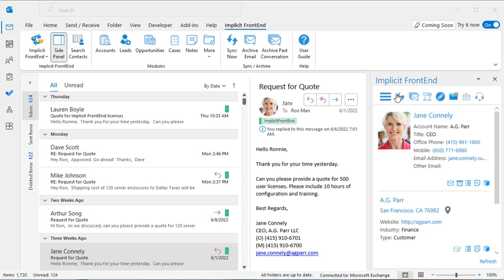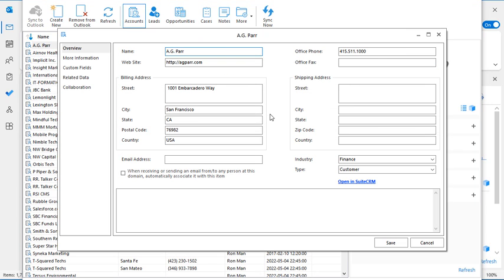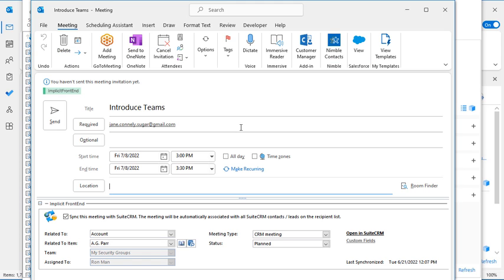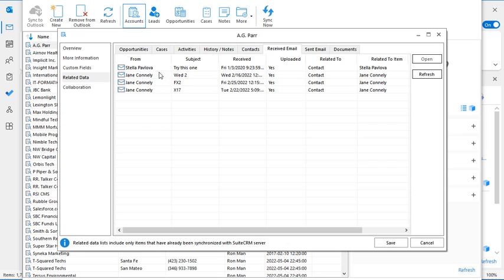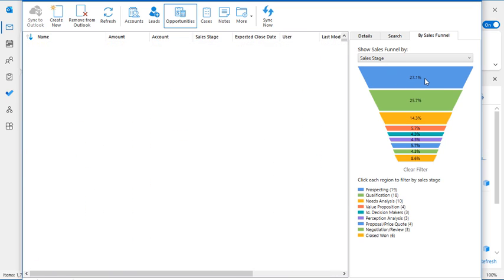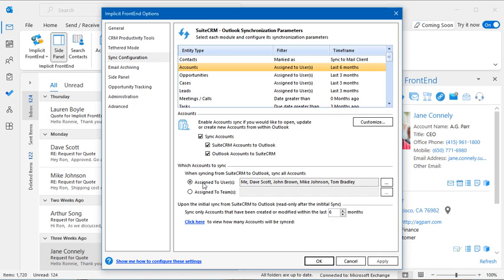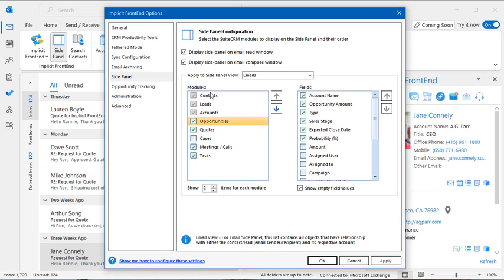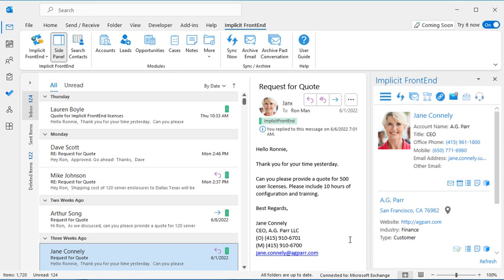Implicit FrontEnd CRM Data Sync Tool for Outlook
Overview of Implicit FrontEnd CRM Data Sync Tool for Outlook